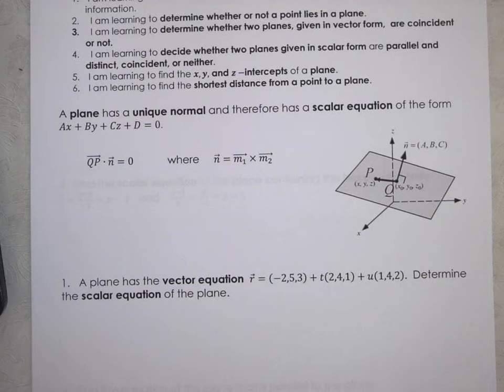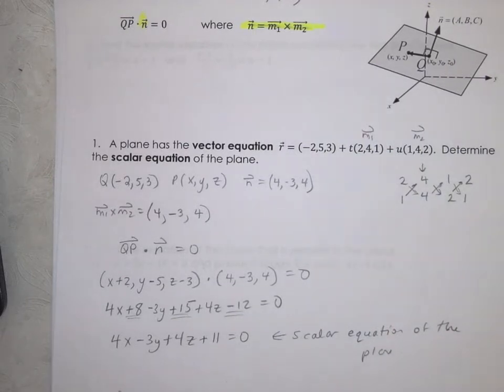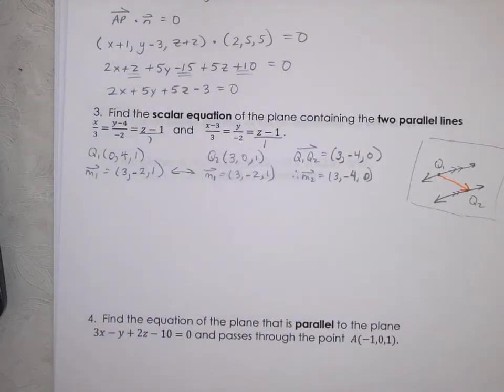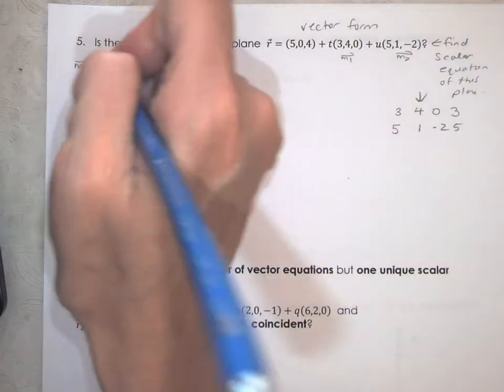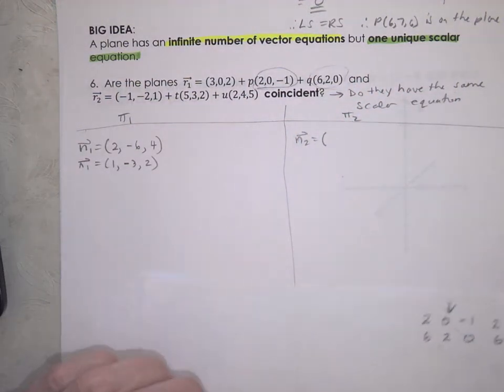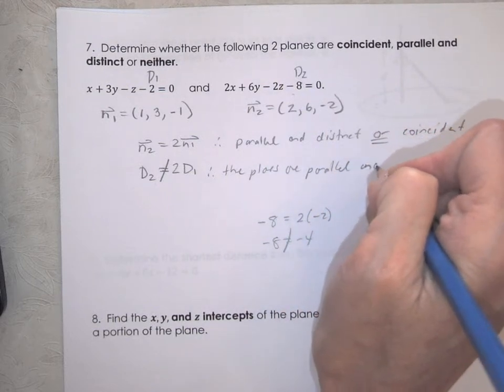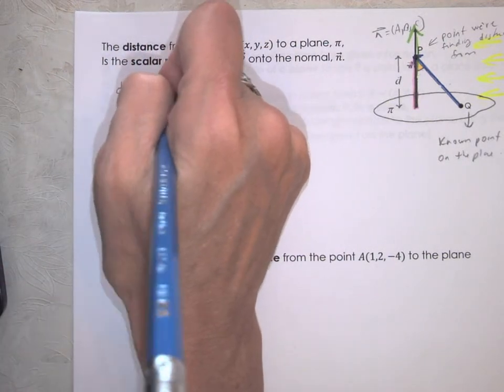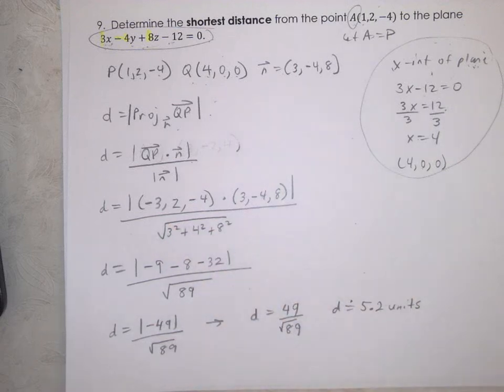The Scalar Equation of a Plane